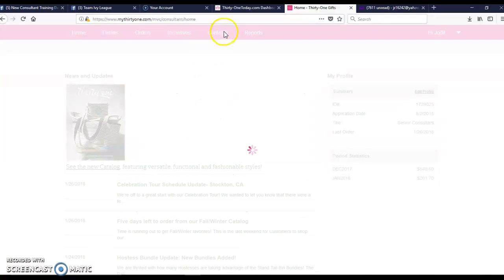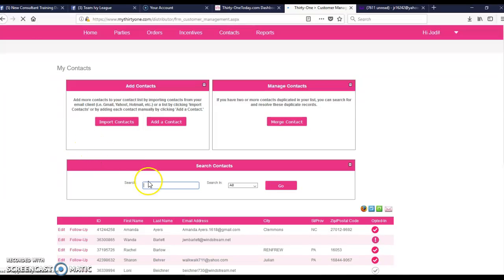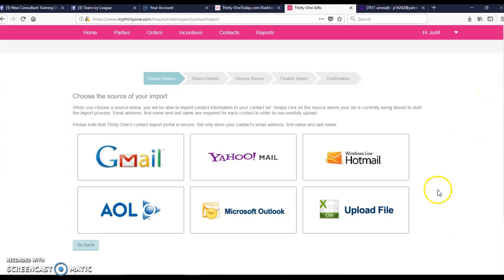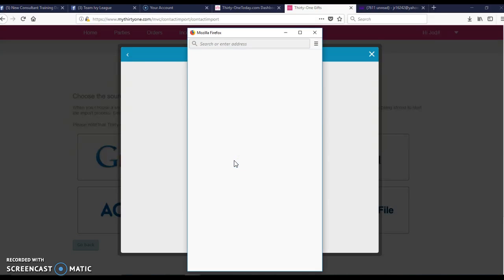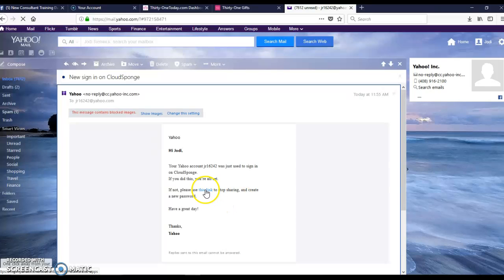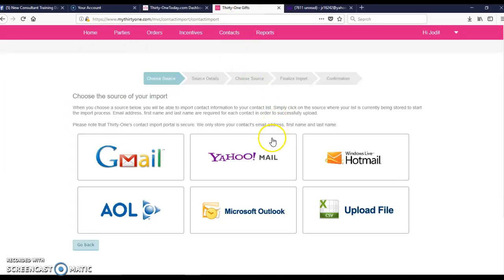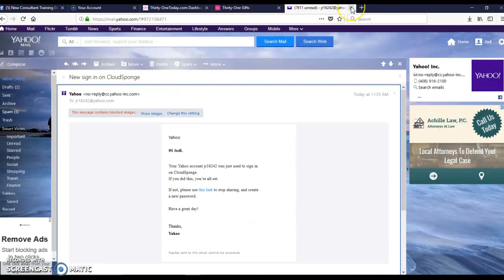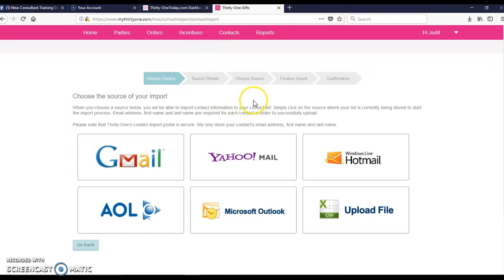Importing contacts part 1 into your back office